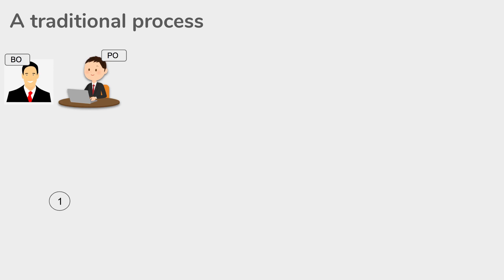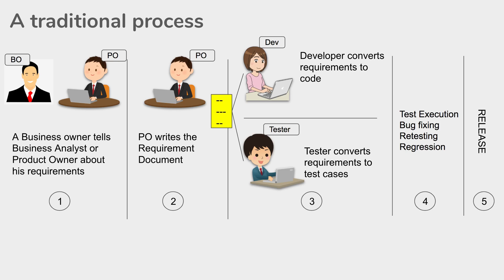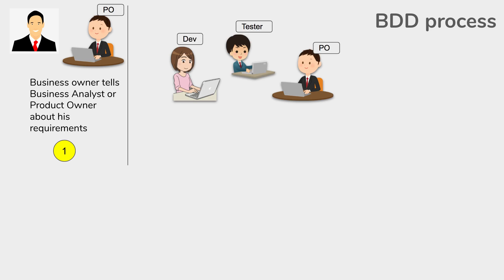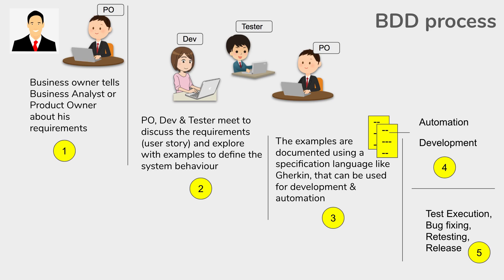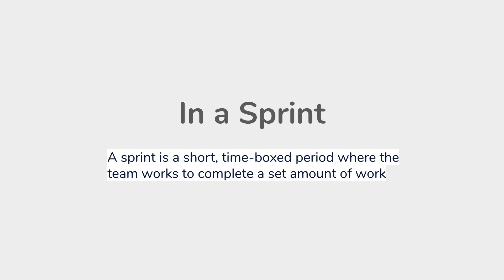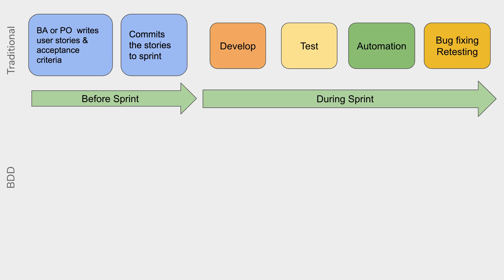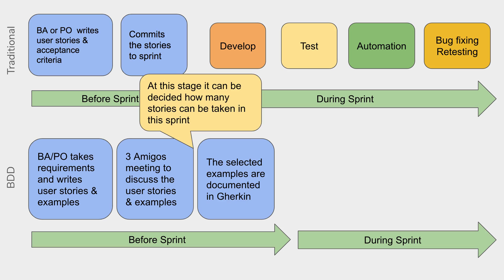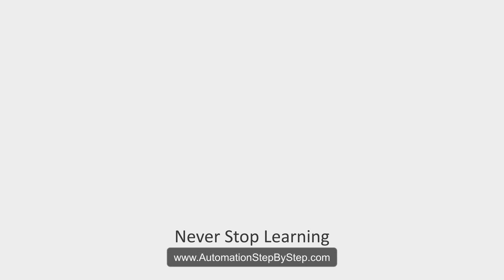BDD for Beginners 5 | Difference Between Traditional process & BDD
Traditional Process
1. A Business owner tells Business Analyst or Product Owner about his requirements
2. PO writes the Requirement Document
3. Developer converts requirements to code
Tester converts requirements to test cases
4. Test Execution, Bug fixing, Retesting, Regression
5. RELEASE

Dev & QA are not involved in requirements, discussion, user story and examples creation
No shared understanding between Dev & QA

BDD Process
1. Business owner tells Business Analyst about his requirements
2. BA, Dev & Tester meet to discuss the requirements (user story) and explore with examples to define the system behaviour
3. The examples are documented using a specification language like Gherkin, that can be used for development & automation
4. Automation & Development
5. Test Execution, Bug fixing, Retesting, Release

Sharing
Collaboration
Common Understanding
Single Source of Truth (Documented Examples)

Comparison in a Sprint
(Refer images in the video)

Raghav